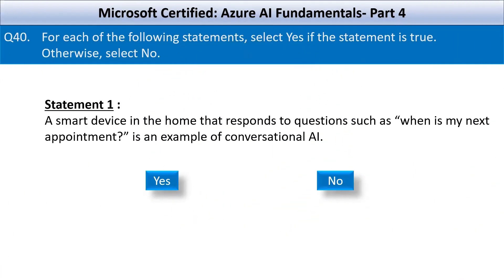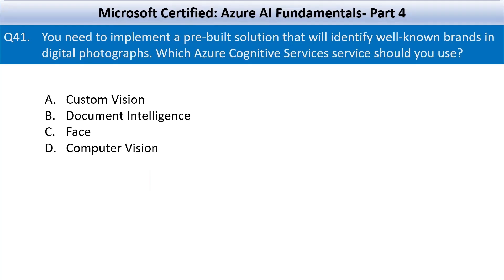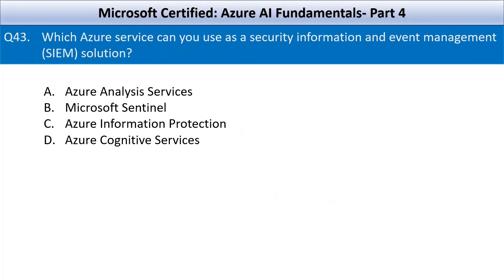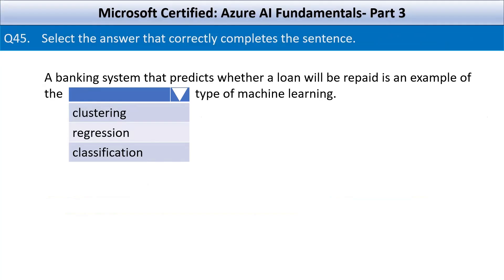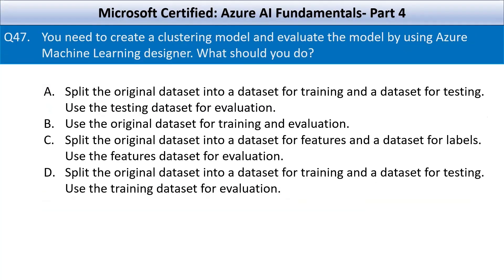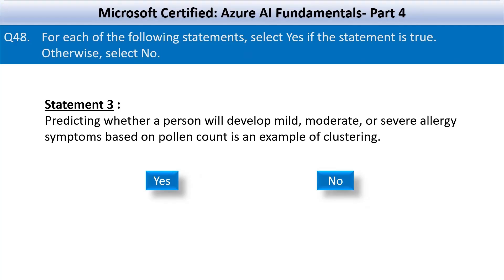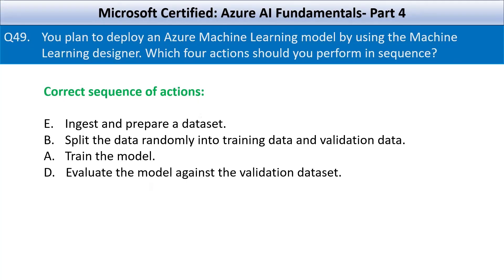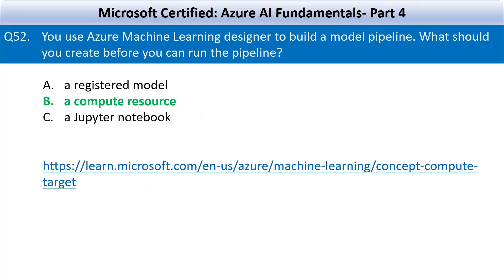Part 4: AI-900 Certification Prep Course | 2026 Key Insights, Sample Questions & Pro Tips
👉 In this video of "AI-900 Crash Course" series, we cover a variety of questions focused on Azure AI Fundamentals exam pattern which includes :
◾ Describe fundamental AI concepts and principles
◾ Understand the benefits and applications of AI in Azure
◾ Identify responsible AI principles and ethical considerations
◾ Describe common machine learning (ML) types and use cases
◾ Understand the Azure Machine Learning service and its components
◾ Describe fundamental concepts of computer vision in Azure
◾ Understand Natural Language Processing (NLP) and its applications
◾ Describe conversational AI and Azure Bot Services
◾ Understand Azure Cognitive Services and their capabilities
◾ Describe AI workloads and considerations for AI solutions in Azure
◾ Identify tools and services for managing AI solutions in Azure
◾ Understand automated machine learning (AutoML) in Azure
◾ Describe data processing and storage considerations for AI

🔸AI-900 exam tips and tricks for first-time test takers
🔸Your Guide to Passing the AI-900 Microsoft Azure AI Fundamentals Exam
🔸Step-by-Step Plan to Master the AI-900 Azure AI Fundamentals Exam
🔸Best practices for passing the AI-900 certification exam
🔸All-in-One Study Resources for the AI-900 Azure AI Fundamentals Certification
🔸Step-by-step guide to the AI-900 Azure AI Fundamentals exam
🔸AI-900 practice questions and answers for exam success
🔸Common Mistakes to Avoid in the AI-900 Microsoft Azure AI Exam
🔸Sample AI-900 exam questions with detailed explanations
🔸Key Topics to Study for the AI-900 Microsoft Azure AI Fundamentals Exam
🔸Expert Advice for the AI-900 Microsoft Azure AI Fundamentals Certification Exam
🔸Comprehensive Study Guide for the AI-900 Microsoft Azure AI Certification
🔸AI-900 Exam Prep Guide for Aspiring Azure AI Fundamentals Candidates
🔸Important Skills Assessed in the AI-900 Microsoft Azure AI Fundamentals Exam
🔸Effective Ways to Prepare for the AI-900 Exam Using Microsoft Documentation
🔸Essential Tips to Succeed in the AI-900 Microsoft Certification Exam
🔸Proven Strategies to Achieve Success in the AI-900 Certification